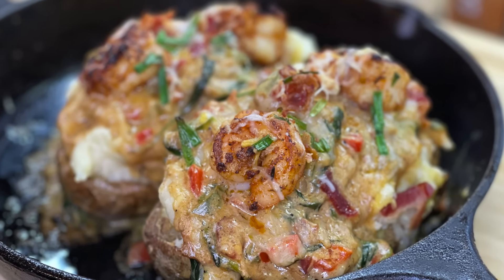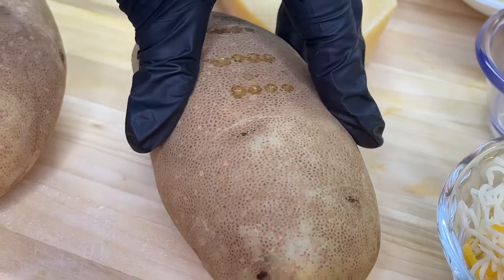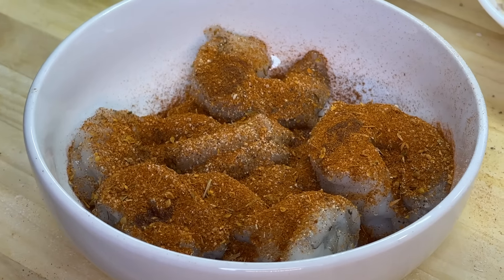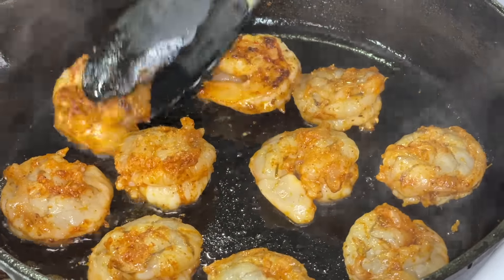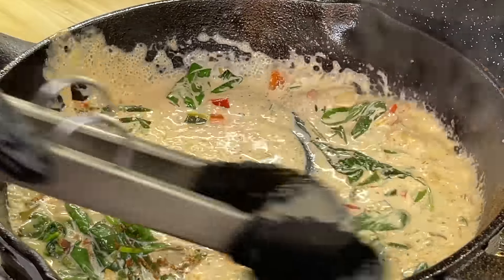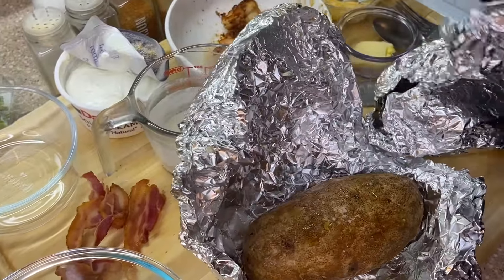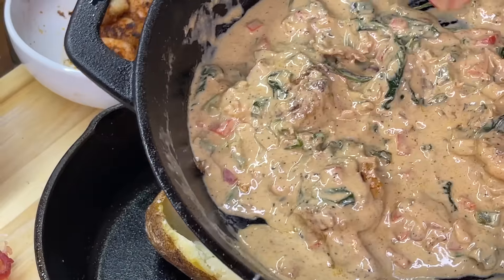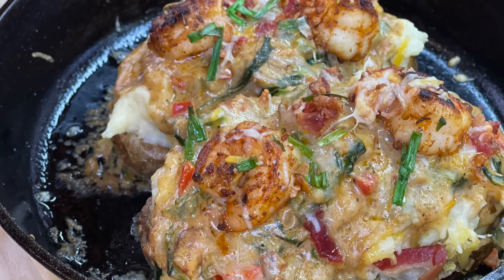Loaded Shrimp Baked Potato Recipe | Loaded Twice Baked Potato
The BEST Loaded Shrimp Baked Potato Recipe!! Scroll to the bottom of the page for the full recipe.

oil
2 russet potatoes jumbo-sized
1 lb jumbo shrimp
bell peppers 1/4 green/ 1/4 red
1/2 tbsp shallots or onions
1 cup spinach
bacon
1 tbsp sour cream or cream cheese
1/4 cup cheese blend
1/2 tbsp butter
heavy cream 1/2 cup for sauce + 1/4 cup potatoes
seafood seasoning to taste
chives garnish

Place slits into the potatoes, followed by adding oil and salt.
Wrap in aluminum foil. Place in the oven and bake for about 1 hour or until fork tender.
Drizzle a small amount of oil unto the shrimp.
Season the shrimp with salt pepper, onion, and garlic powder, cajun seasonings paprika, seafood seasoning.
Combine the seasoning with the shrimp.
Prepare the bacon as preferred.
Using a medium-sized skillet add the shrimp and cook fully on both sides.
Remove and set aside.
Using the same pan, add the butter.
Add the bell peppers, and the spinach and sauté until the veggies are softened.
Add heavy cream and combine.
Add paprika, cajun seasoning, garlic powder, onion powder, cajun seasoning, and seafood seasoning.
Add cheese blend, parmesan cheese, and mix.
Add some of the shrimp back to the pan along with bacon.
Remove the top of the baked potato. Remove and separate the potato from the skin.
Add the potatoes to a bowl, add butter, salt, pepper, sour cream or cream cheese, shredded
cheese, heavy cream, bacon, and combine.
Add chopped chives, and combine.
Stuff the potato skin with shrimp sauce, mashed potato, shrimp sauce, shrimp, cheese, bacon, and fresh chives.
Place the baked potato in the oven for about 5 minutes until the cheese melts.